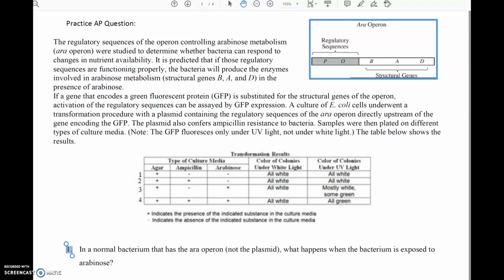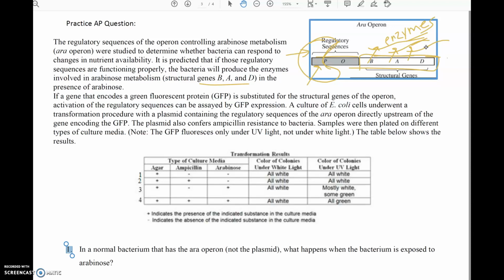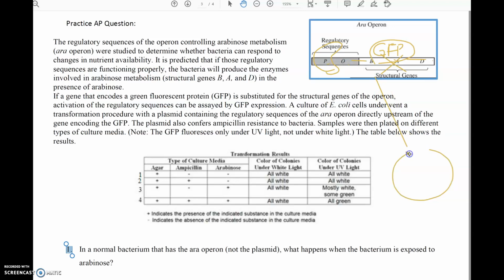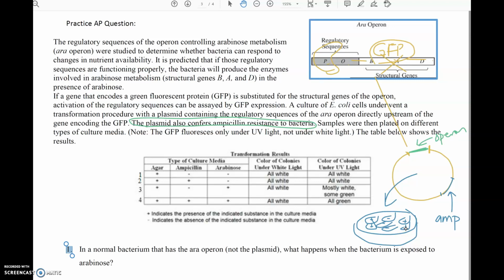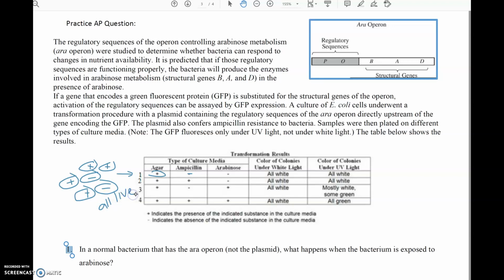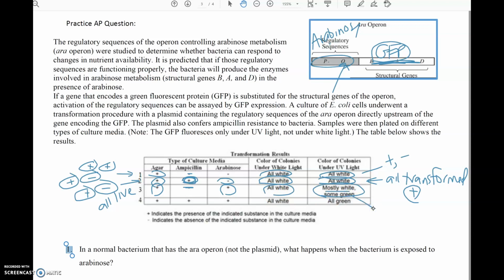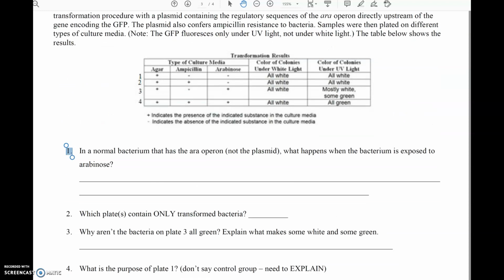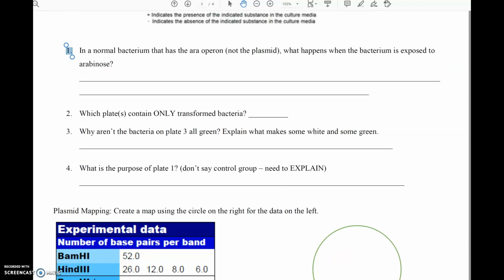Engineering GFP HW Problem